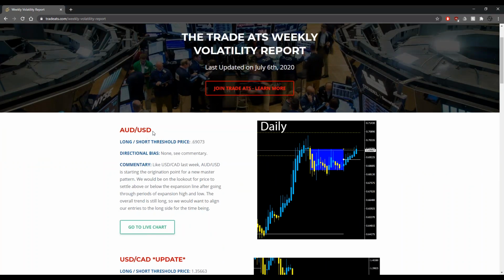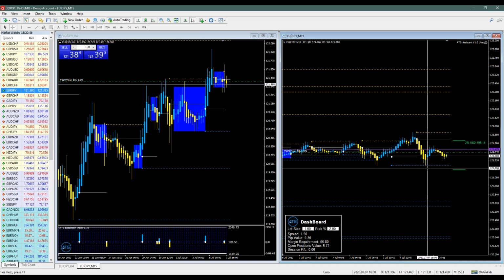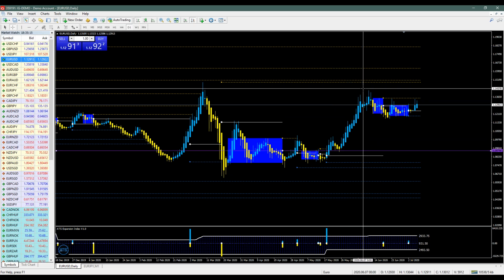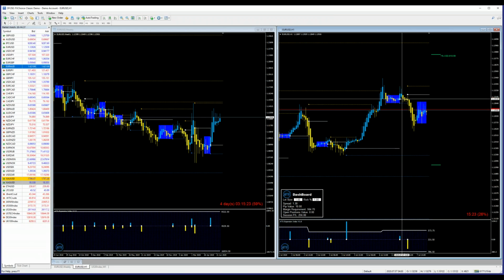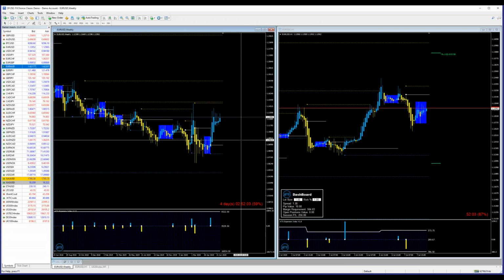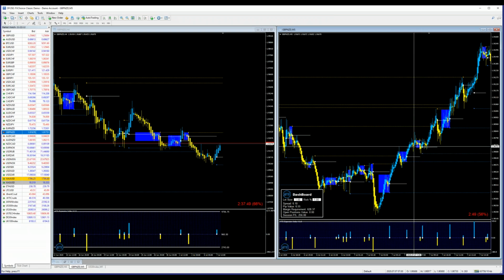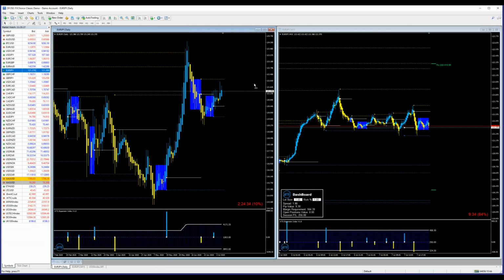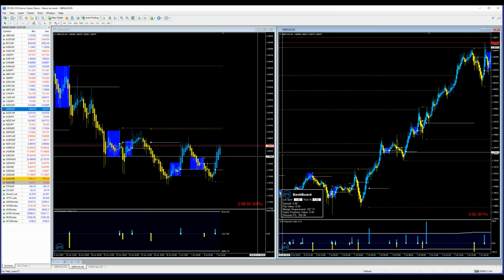7-7-2020 Trade ATS Live Coaching Webinar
In this session, we delve into finding the origination point for the master pattern, then identifying the expand high/low points thereafter. There were some comments during the live webinar regarding some lag that will not show up here, so please bear with us on that piece. We hope you enjoy it.